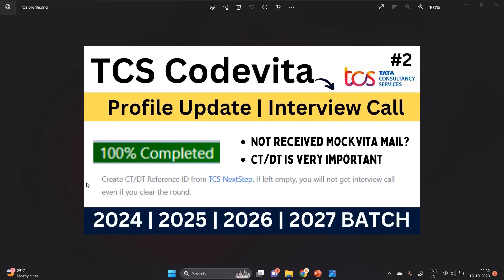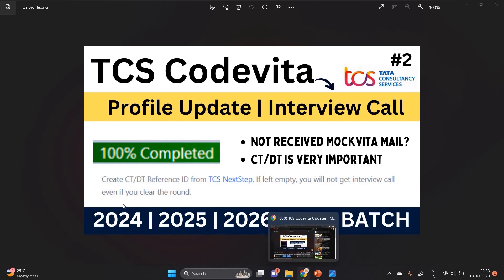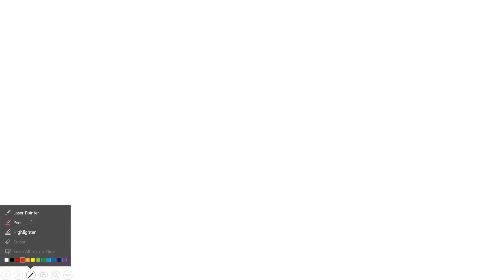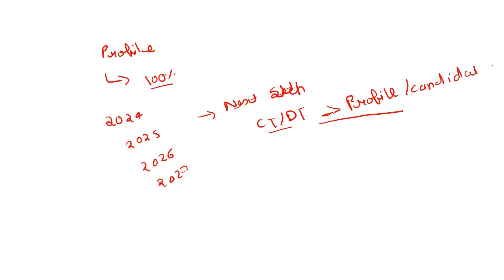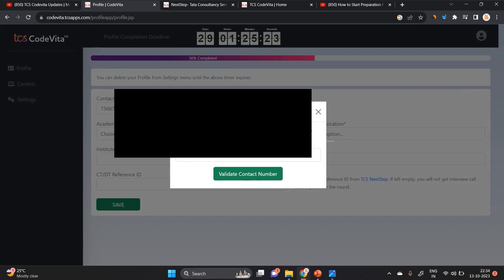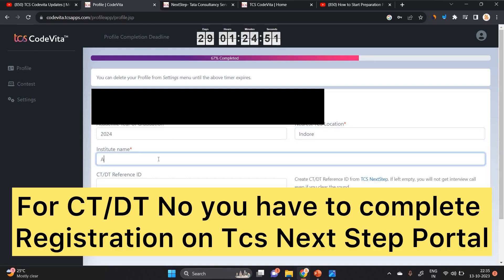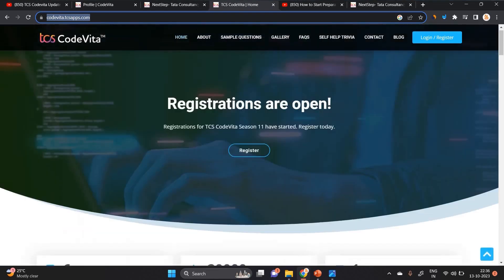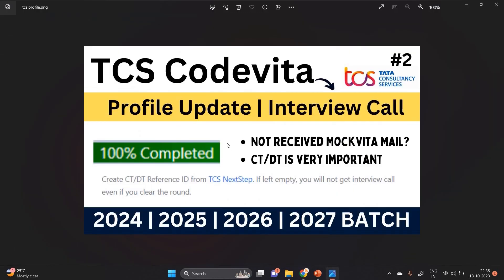TCS Codevita Profile Update | Interview Call | Complete Profile 100% | 2024 | 2025-2027 BATCH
Hello Everyone this video is all about TCS Codevita Season11.  So many points cleared in this video. If you have any doubt you can ask in the comment section.

2022 tcs hiring
Online learning
Lokesh bagora